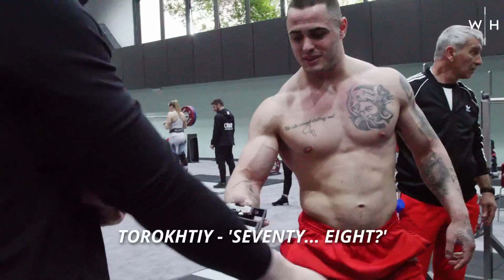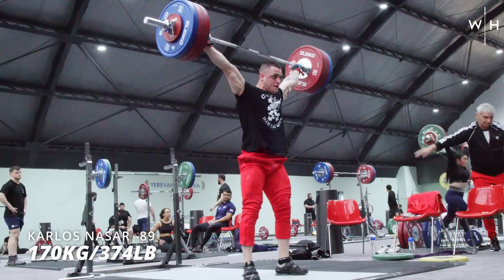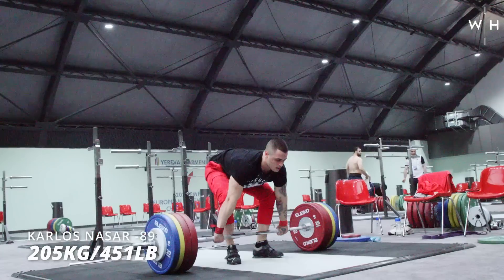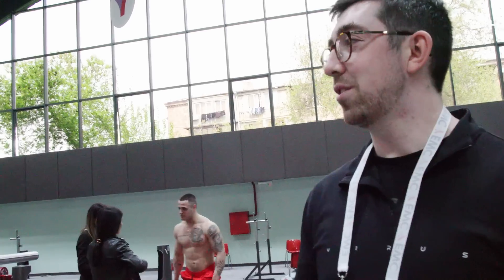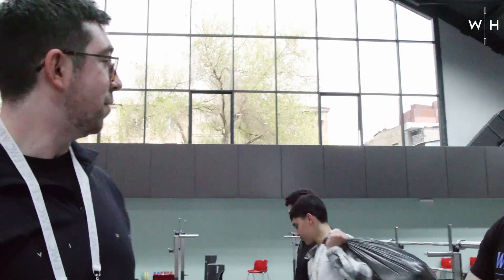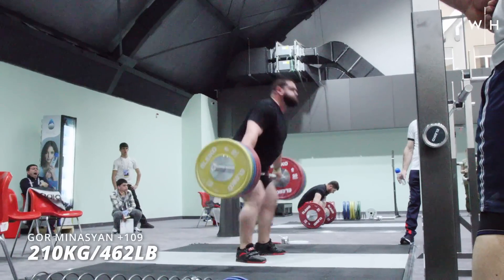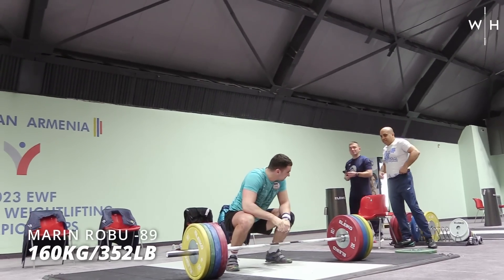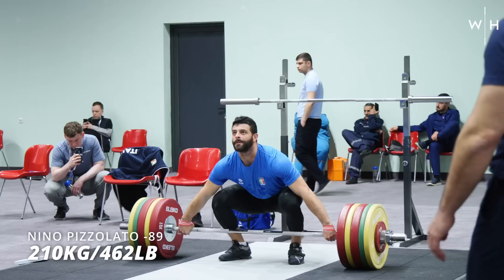Weightlifting Record Holder Tests Grip Strength | Europeans pt. 3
Karlos Nasar turned up to the European Championships and revealed all of his personal best lifts to us. He also tested his grip strength and lifted heavy opposite Antonino Pizzolato in the European Weightlifting Championships 2023 training hall.

00:00 Testing grip strength
00:37 Karlos Nasar goes heavy
02:30 Heavy Armenian training
04:00 Marin Robu
05:05 Nino vs Karlos
07:20 Team Italy bodybuilding